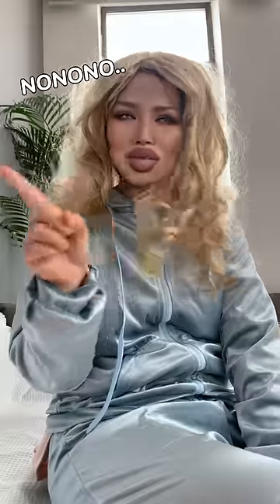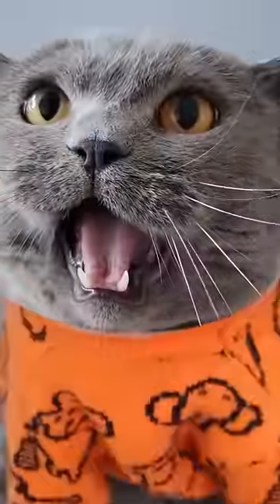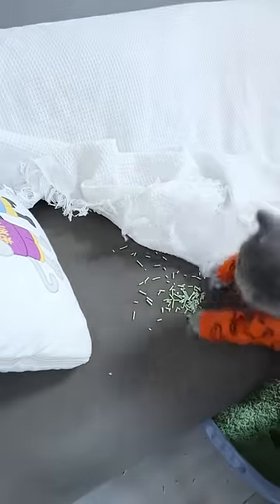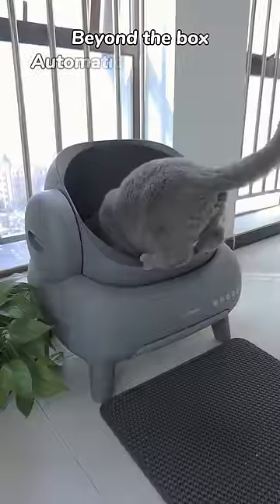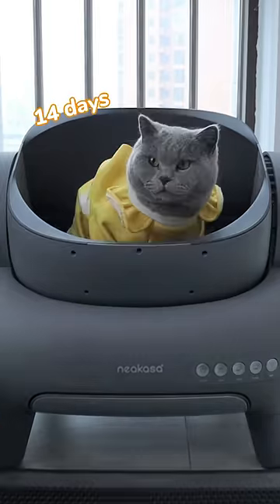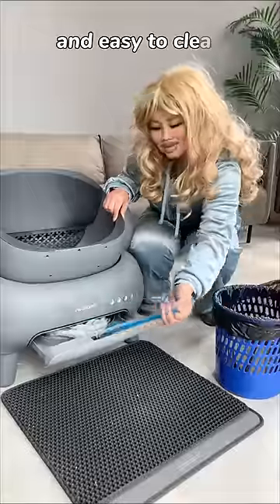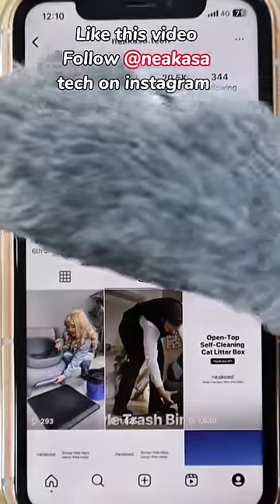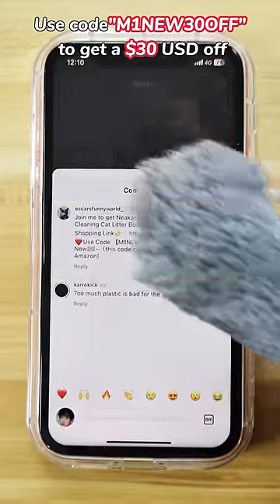😻Oscar Can't Get Enough Of It Every Day✨@neakasa_tech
Oscar: Using it has never been this easy and enjoyable!🙌💖

I need it every day! It is simply tailor-made for me. I especially enjoy going to the toilet and being able to silently observe the surroundings. This makes me feel very comfortable. At the same time, the owner can free his hands and does not need to clean the cat litter for two weeks!

Using the Neakasa M1Open-Top Self-Cleaning Cat Litter Box not only unleashes the cat’s natural instincts but also frees up the owner’s hands!